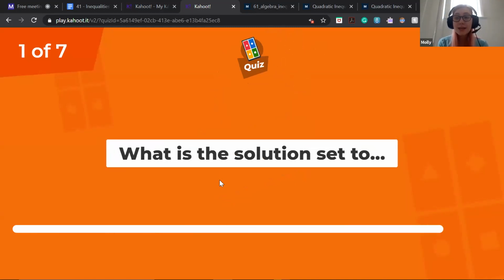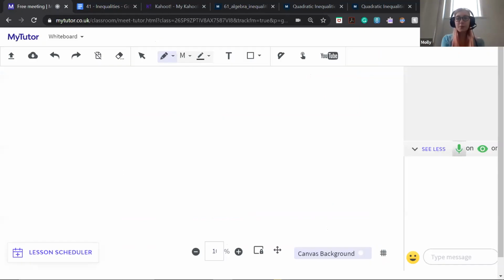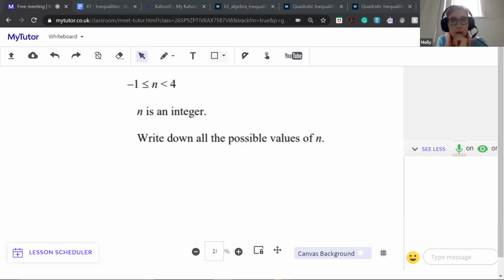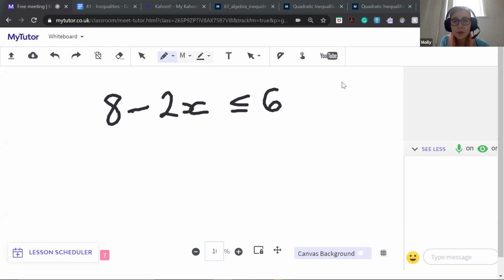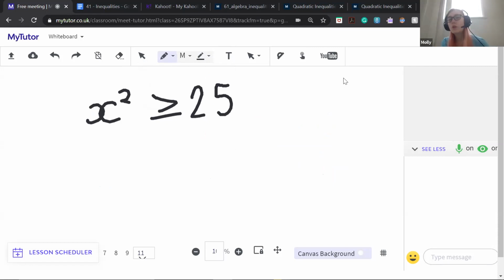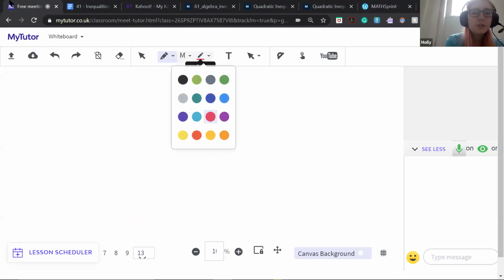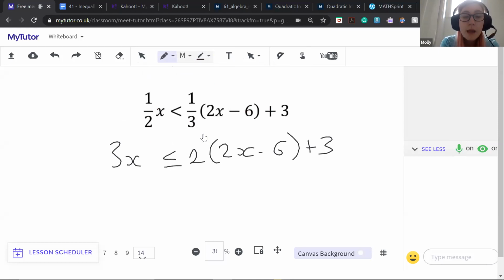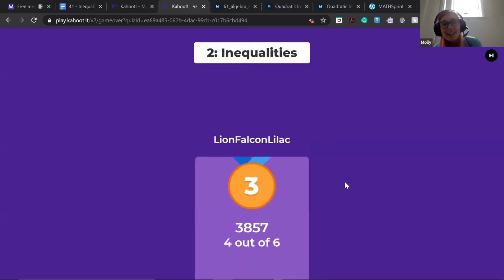GCSE Maths - Linear and quadratic inequalities: live group tutorial | MyTutor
In this live group tutorial, Maths tutor Molly takes you through linear and quadratic inequalities, part of your GCSE Maths syllabus.

Learn how to tackle questions on this topic at a range of levels, and understand the clear methods for solving problems in an exam.